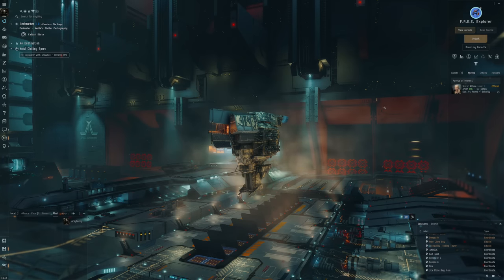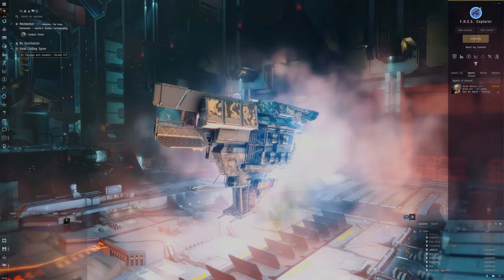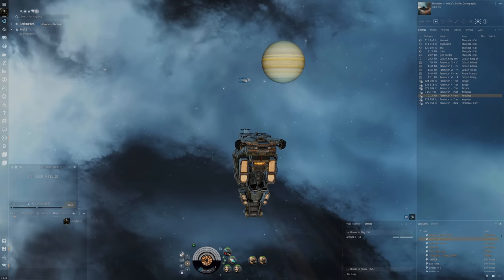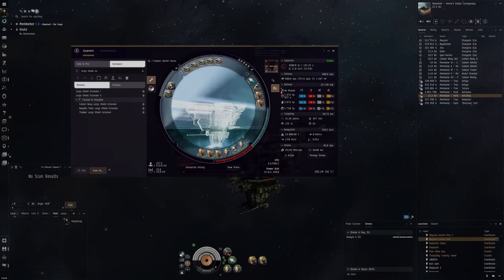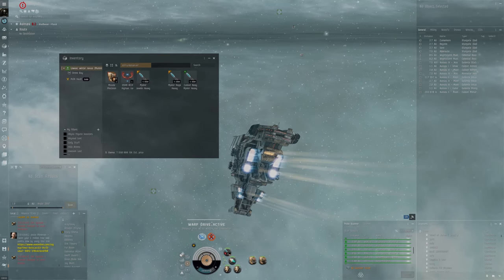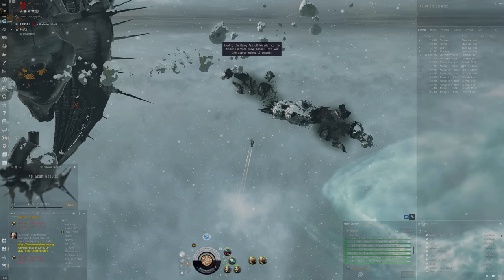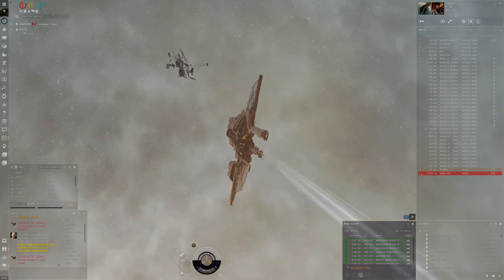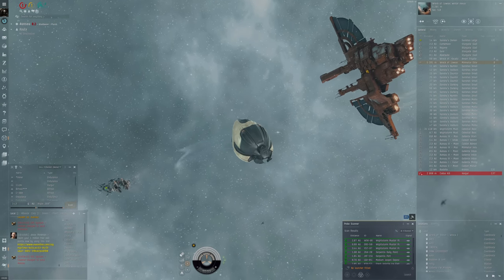EVE Online - Winter Nexus lowsec Muninn vs Marauders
Lowsec sites in a Muninn from the Winter Nexus.

Fit used:
[Muninn, Muninn]
Medium Armor Repairer II
True Sansha Multispectrum Coating

Medium Bay Loading Accelerator II

Mjolnir Rage Heavy Assault Missile x5330
Caldari Navy Mjolnir Heavy Assault Missile x3841
Mjolnir Javelin Heavy Assault Missile x5000